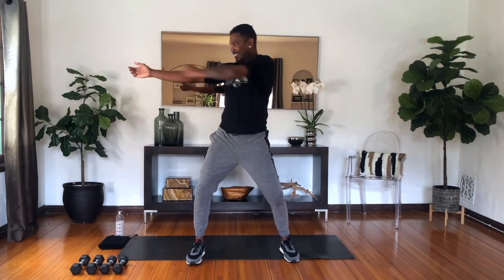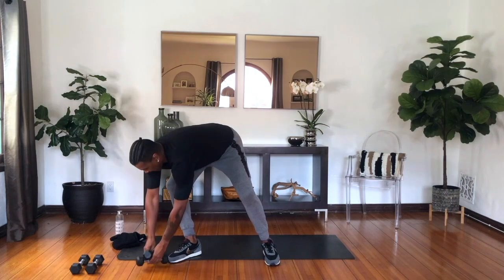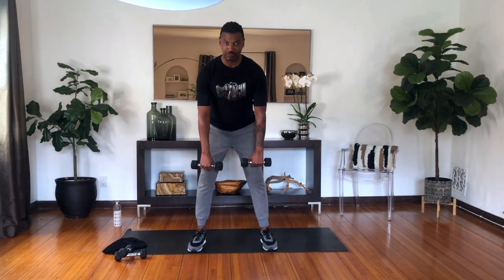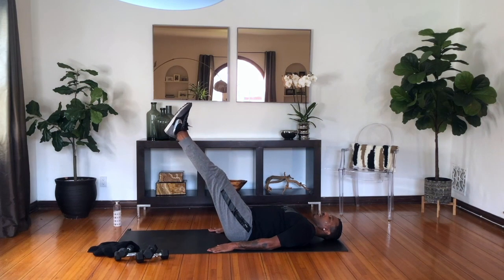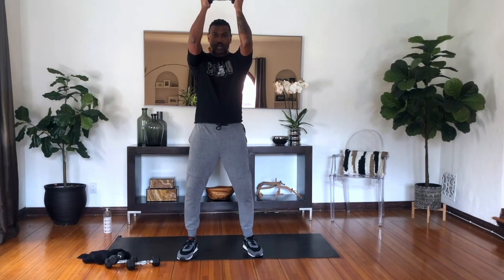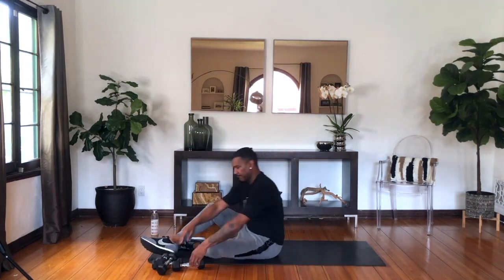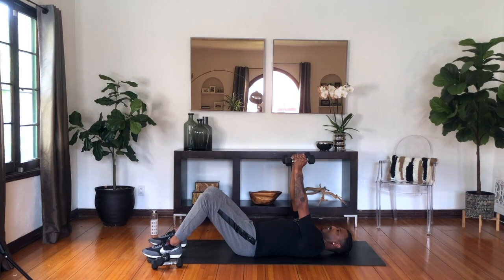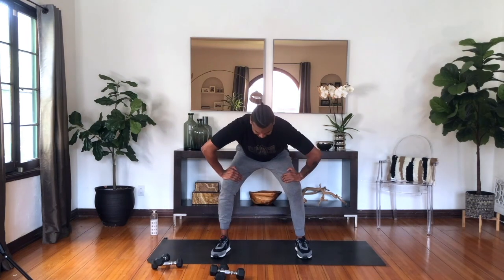At Home Workout - Top It Off with Kendell Hogan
Shape and sculpt every muscle in your upper body in this workout. Using weights and isometric exercises, you'll work through a series of sweat inducing exercises to tone and chisel your arms, shoulders, chest, and back.